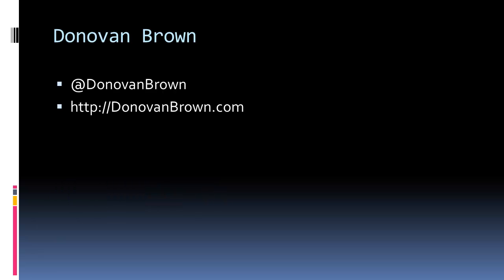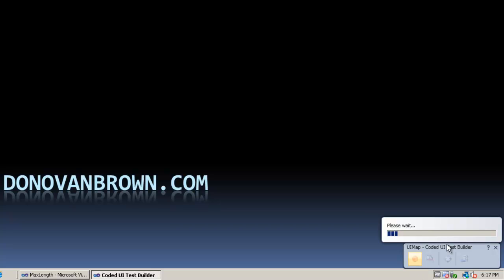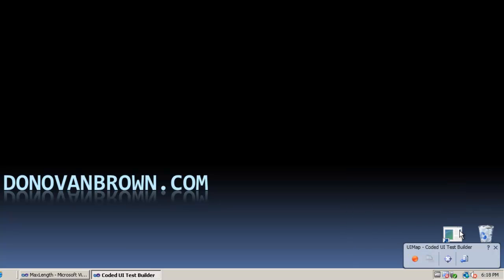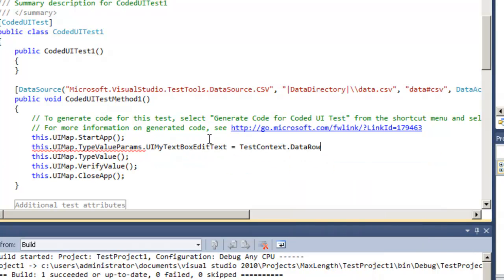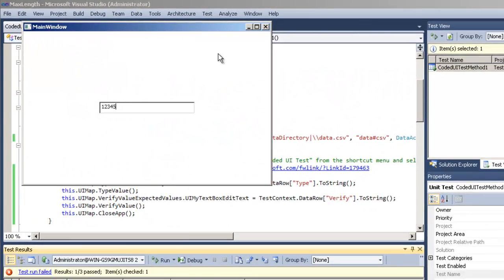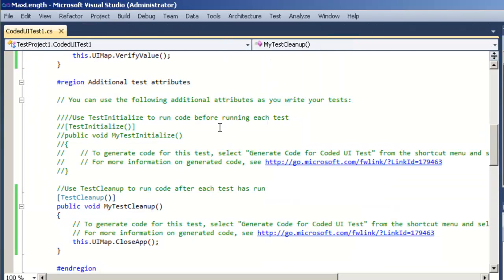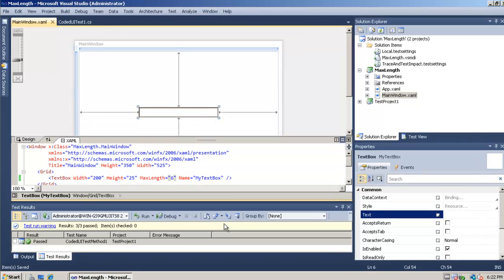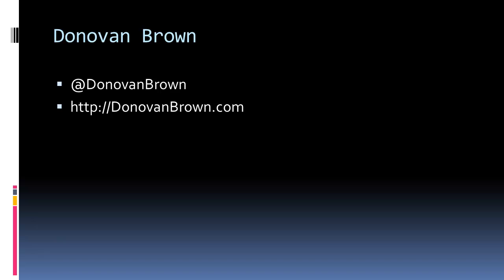How to handle the PlaybackFailureException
I have a textbox that has a maximum length of five characters. I want to record a Data Driven CUIT to test that you cannot type in more than five characters. However, when I attempt to set the textbox to a six character value the CUIT throws a PlaybackFailureException.